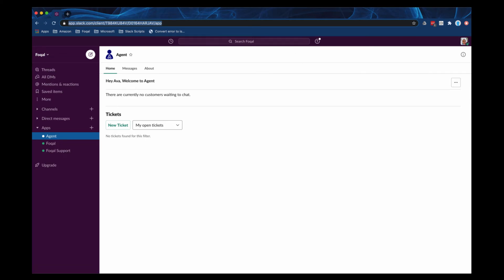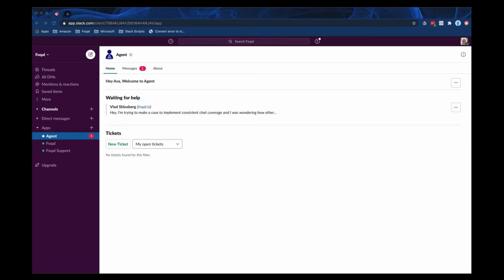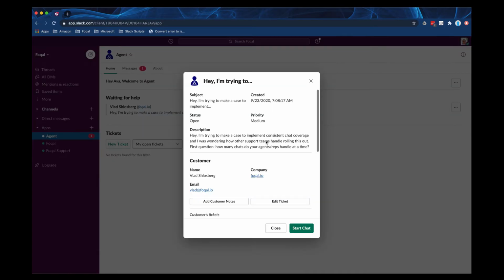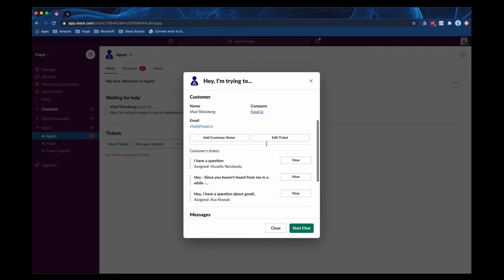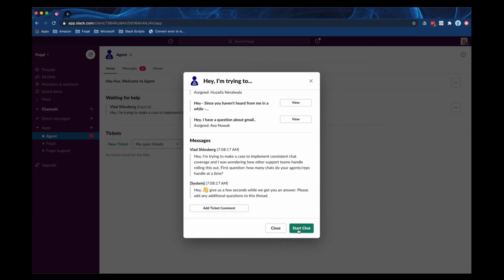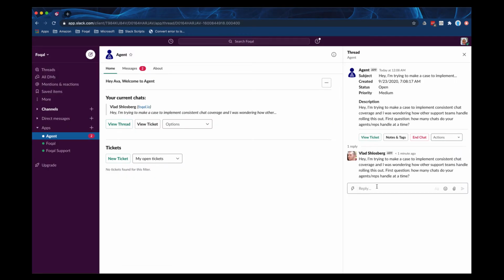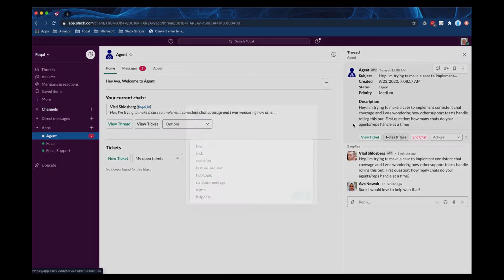Agent Walkthrough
Quick walkthrough for Foqal Agent.